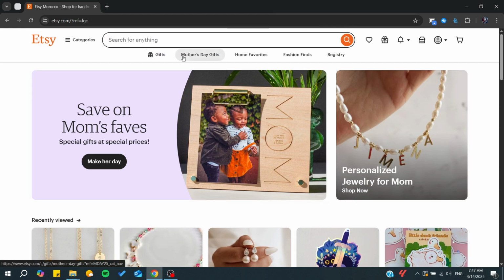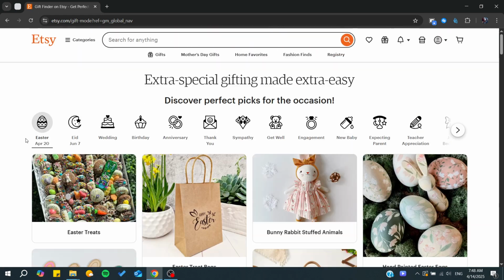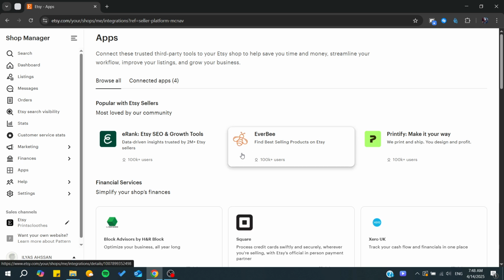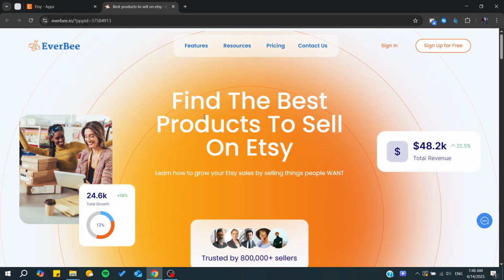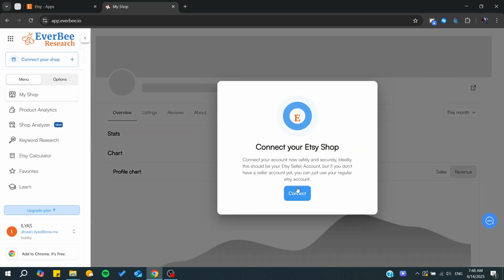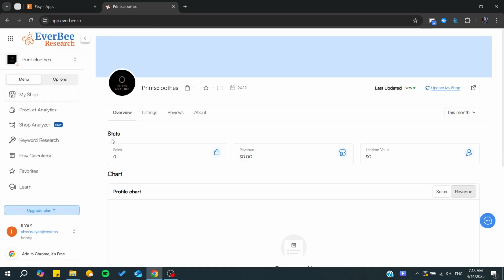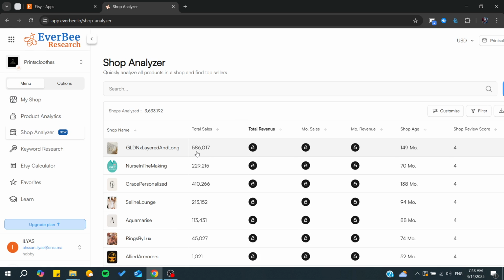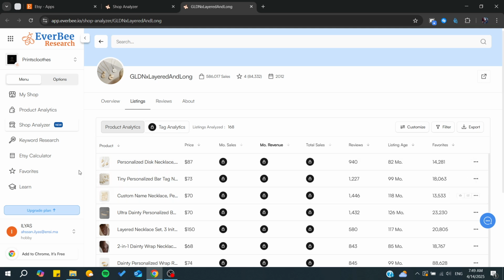How To Find Etsy Best Sellers Tutorial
Today we talk about find etsy best sellers,etsy digital products,how to sell on etsy,how to make money online,etsy,selling on etsy